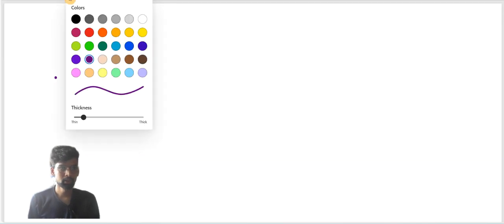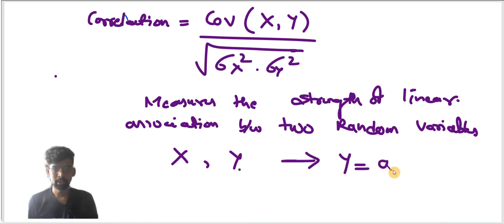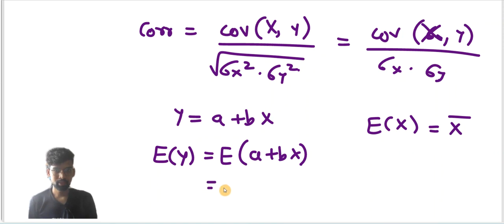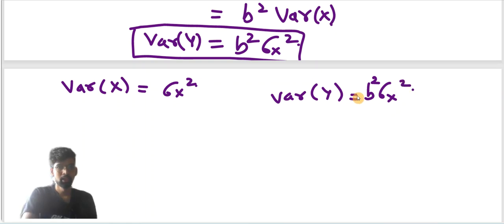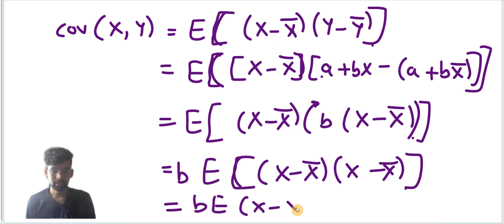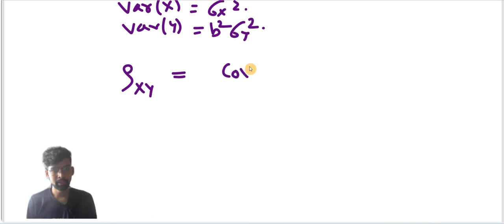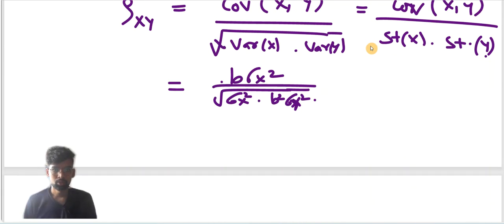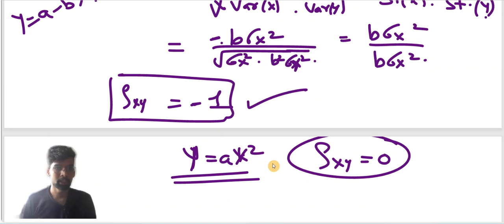Understanding Correlation Coefficient : Why It's Only for Linear Relationships (With Proof)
I am SAHIL GAJBHIYE. I secured AIR 60 in GATE MECHANICAL 2022.I am an Ex-IOCL officer and currently pursuing PGDIE from IIM MUMBAI (2023-25)  .I will post videos related to technical subjects of GATE MECHANICAL ,XE & DATA SCIENCE AND ARTIFICIAL INTELLIGENCE  .

Also I will be uploading videos related to Data Analytics, Supply Chain & Operation research  😉

In this video, we dive deep into the Pearson correlation coefficient, explaining why it is specifically used to measure linear relationships between two variables. You'll learn about its mathematical foundation and the proof behind why non-linear relationships aren't captured by Pearson's method. Whether you're a student or a data science enthusiast, this video breaks down complex concepts into simple, easy-to-understand terms.